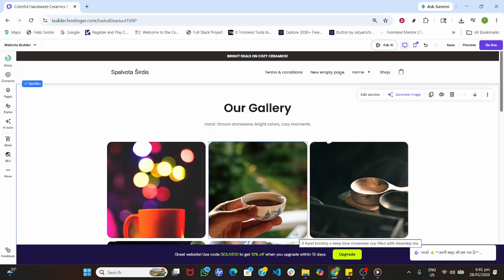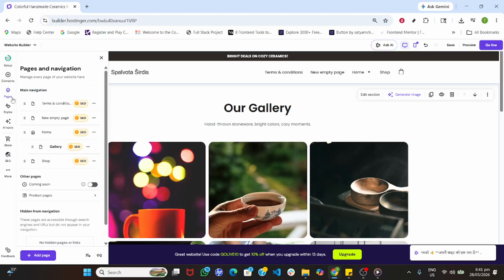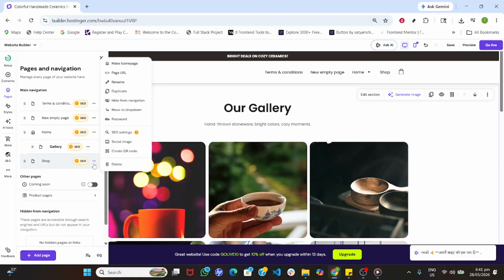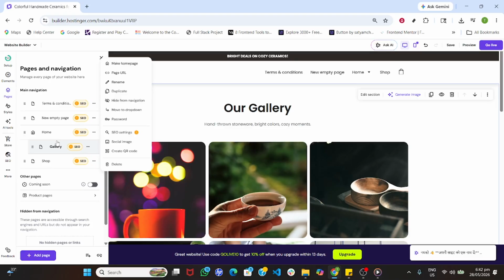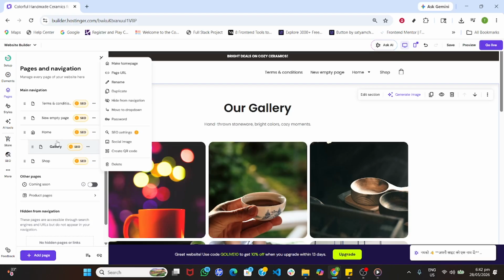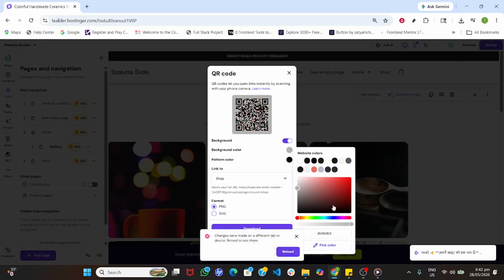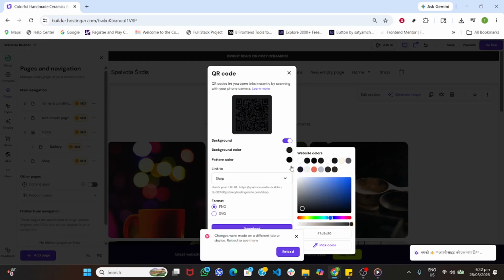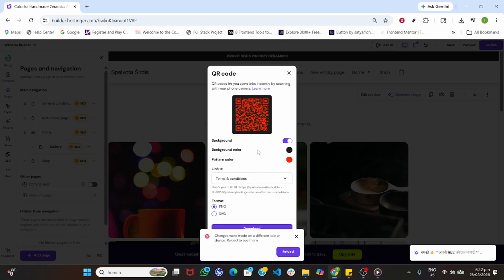How to Create QR Code in Page in Hostinger Website (Full Guide 2026)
In this video, we discuss how to create QR code in page in Hostinger website. Learn to add and customize a QR code in your Hostinger website builder, including changing background and pattern colors, linking to a page or URL, and downloading the QR code as PNG or SVG. This tutorial covers the entire process from accessing the QR code creator to saving your custom-branded QR code for mobile engagement.

00:00 Introduction
00:25 Navigate to Desired Page
00:43 Access the Elements Panel
01:06 Locate Page Settings
01:21 Select Create QR Code
01:42 Dismiss Informational Pop-up
02:02 Change Background Color
02:21 Select Pattern Color
02:42 Set QR Code Destination
02:54 Choose Link Destination
03:18 Download the QR Code
03:37 QR Code Ready for Use